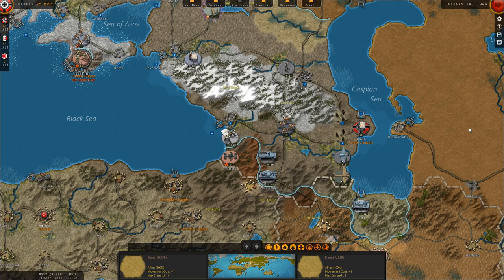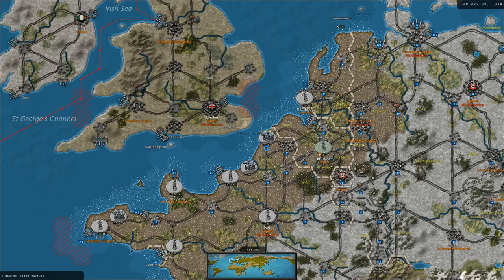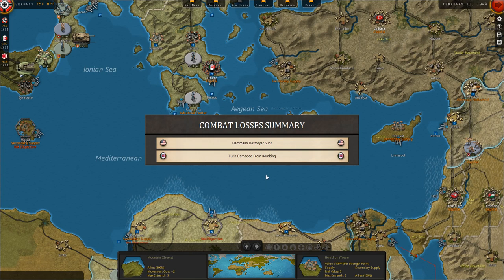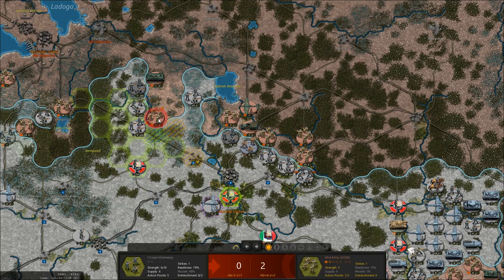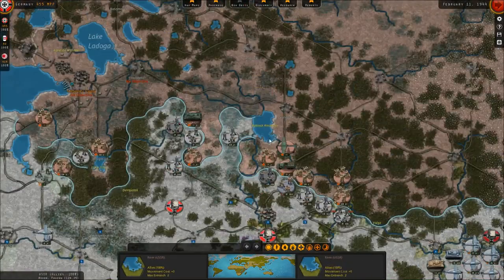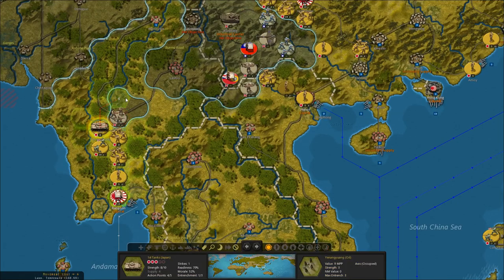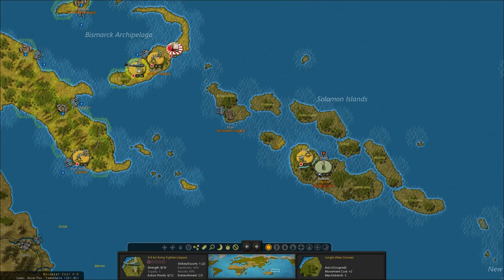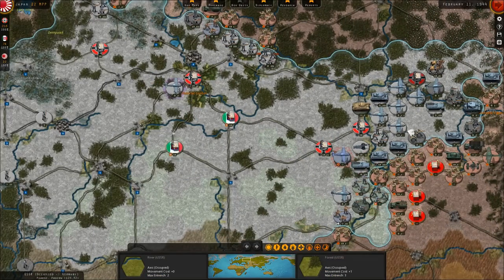Strategic Command: WWII World at War - Destroyer Hunting! - Part 48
In this video, we return to Strategic Command: WWII World at War and wipe out a vast quantity of American Destroyers int he Pacific Theater while also preparing for the final offensive against the Russians.

Strategic Command Launches Today!